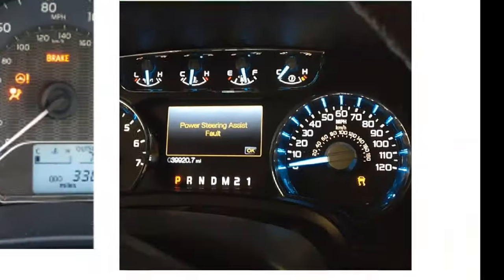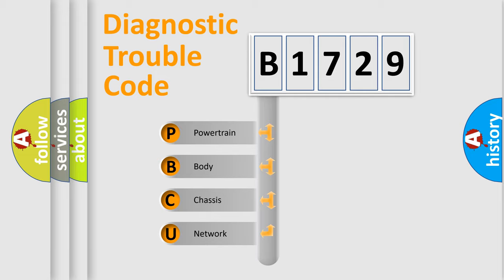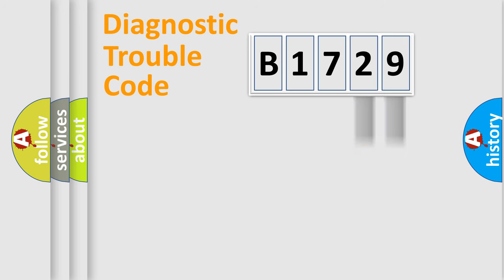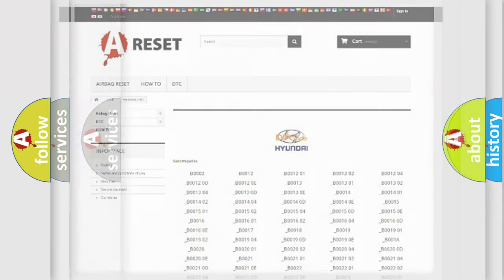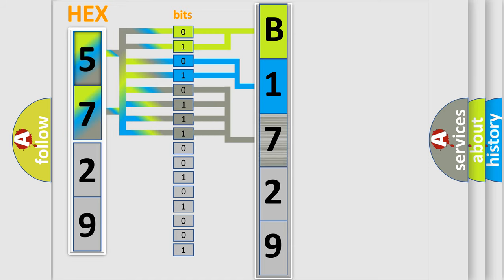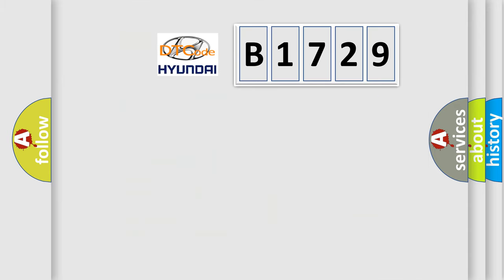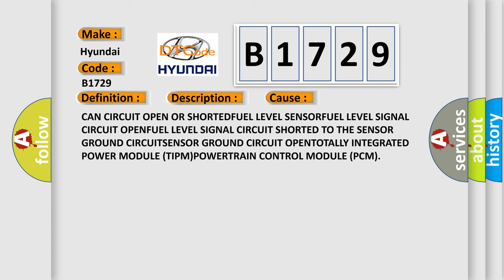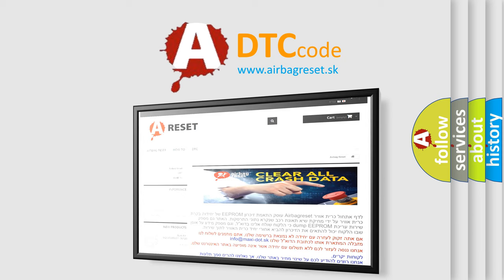DTC Hyundai B1729 Short Explanation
Contents:
0:21 Basic DTC analysis according to OBD2 protocol standard.
1:48 Insight into programming
2:58 A diagnostically understandable description of the Diagnostic Trouble Code
3:05 Basic error definition

Make:
Hyundai
Code:
B1729
Definition:
IMPLAUSIBLE FUEL LEVEL SIGNAL RECEIVED
Description:
The fuel level message the PCM is receiving is implausible.
Cause:
CAN CIRCUIT OPEN OR SHORTEDFUEL LEVEL SENSORFUEL LEVEL SIGNAL CIRCUIT OPENFUEL LEVEL SIGNAL CIRCUIT SHORTED TO THE SENSOR GROUND CIRCUITSENSOR GROUND CIRCUIT OPENTOTALLY INTEGRATED POWER MODULE (TIPM)POWERTRAIN CONTROL MODULE (PCM)